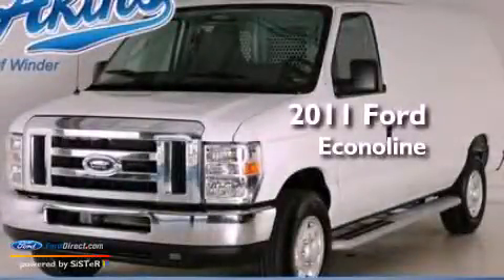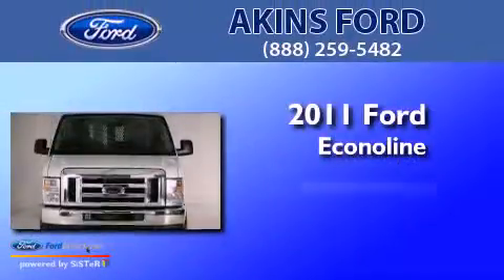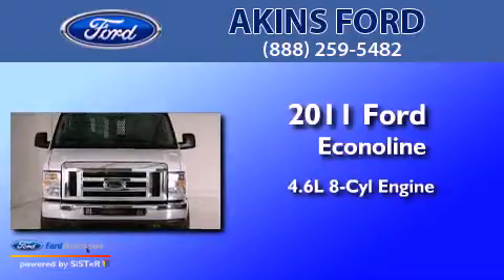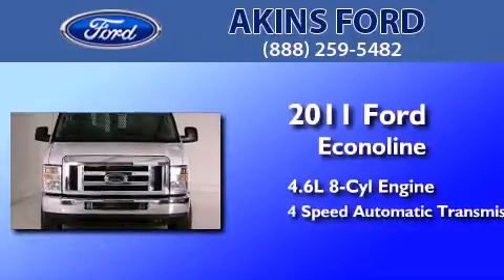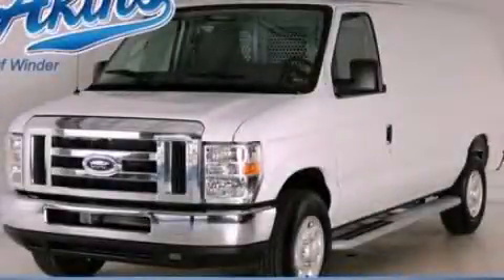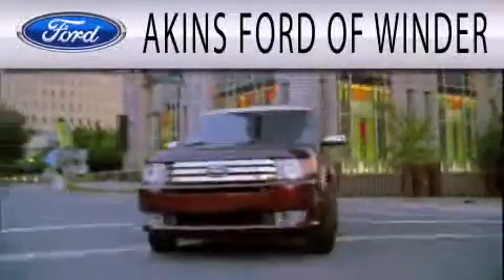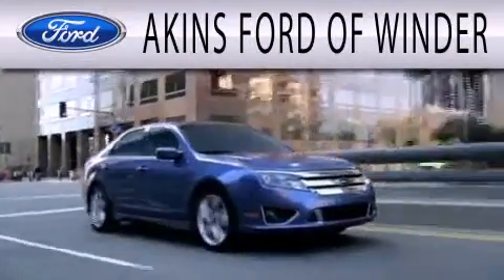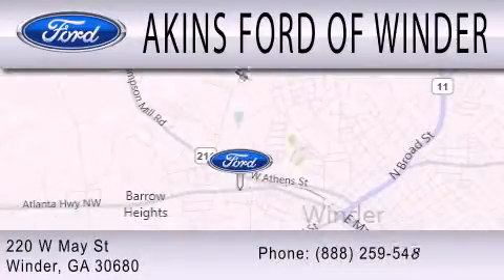2011 Ford Econoline Winder GA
Year : 2011
 Make : Ford
 Model : Econoline
 Engine : 4.6L V8 16V MPFI SOHC FLEXIBLE FUEL
 Trans . : 4-SPEED AUTOMATIC
 Exterior : WHITE
 Miles : 13,997
 Interior : GRAY
 Stock : UDB27155